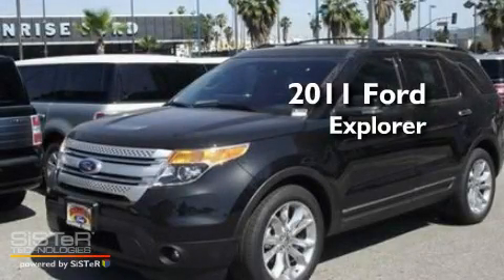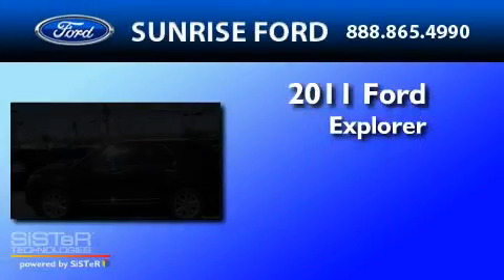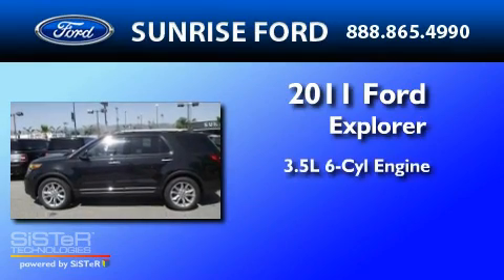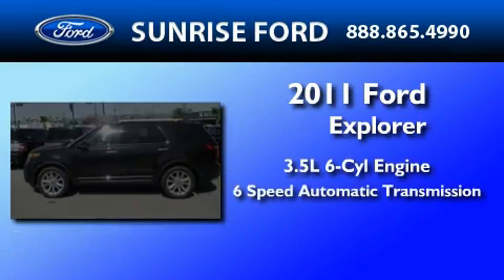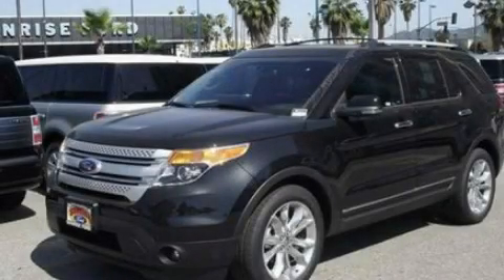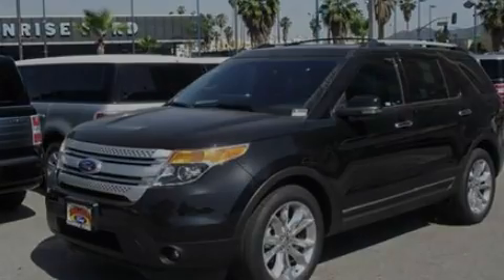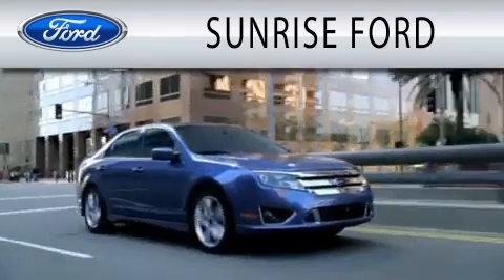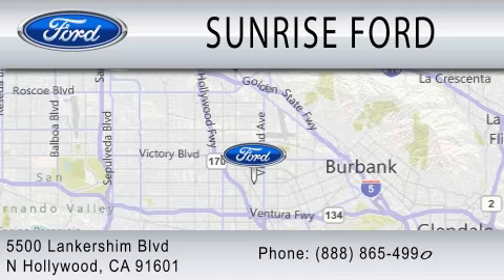2011 FORD EXPLORER CA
Year : 2011
 Make : FORD
 Model : EXPLORER
 Engine : 3.5L V6
 Trans . : AUTO 6SPD
 Exterior : TUXEDO BLACK
 Miles : 10

 Stock : M12117